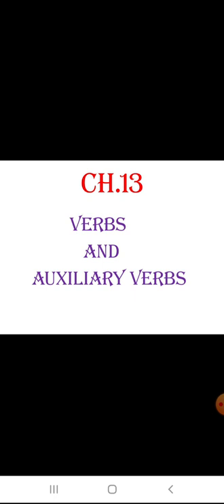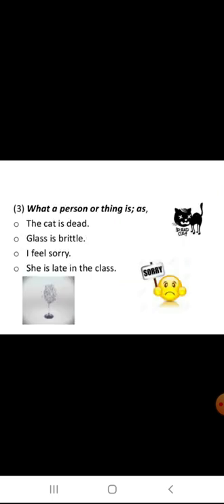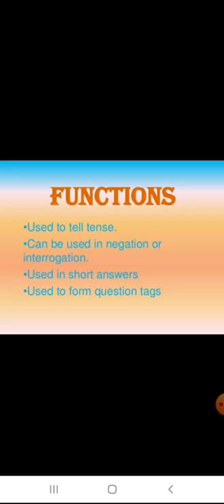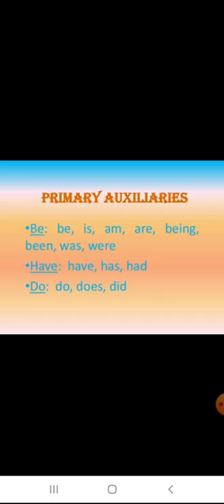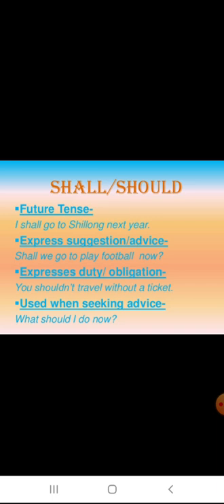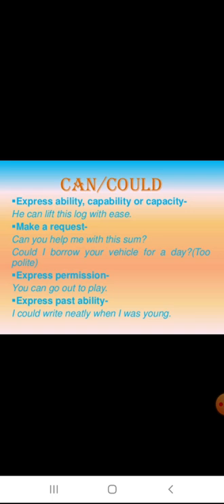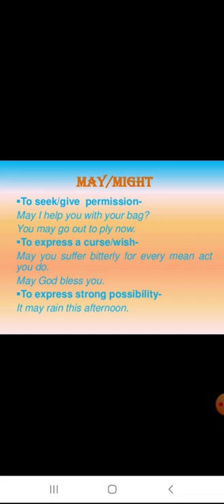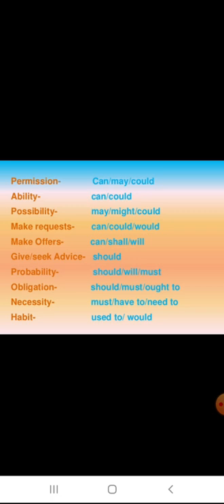Class V Subject English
Ch.13 Verbs and Auxiliary Verbs